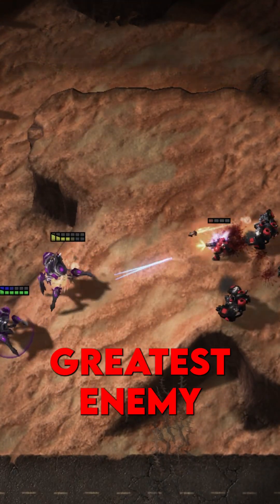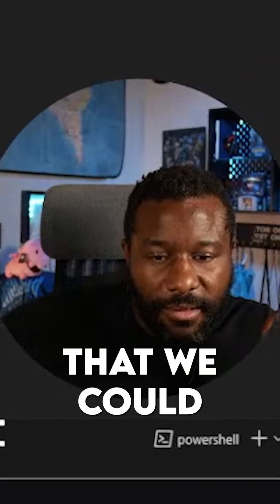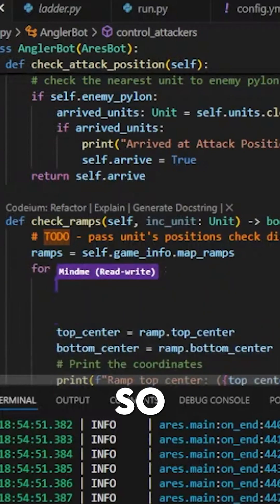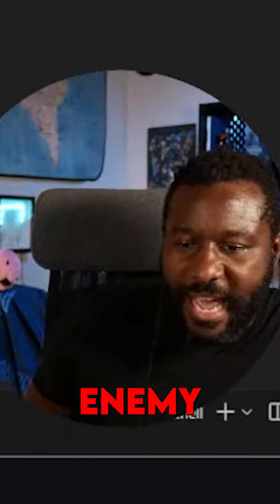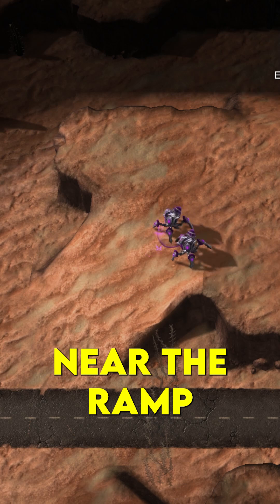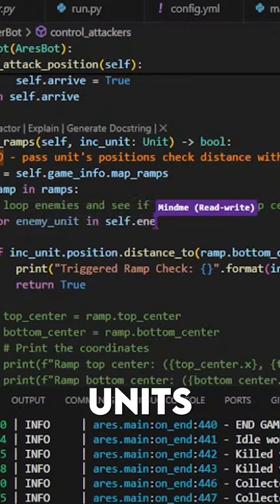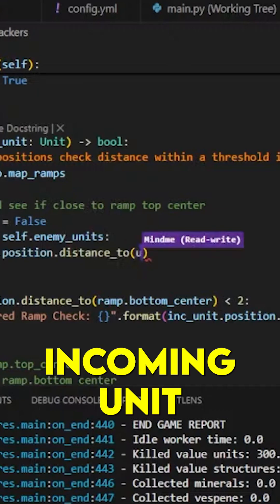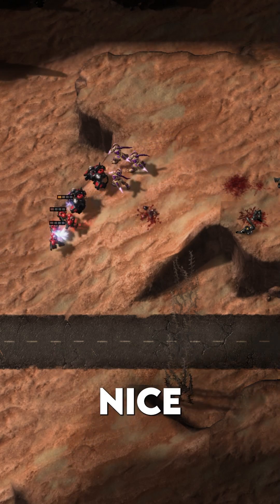This SC2 AI Problem Drove me Nuts!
*Resources for Getting Started:*
🤖 Kickstart your SC2 AI bot project with our quick start guide
*Escape Tutorial Hell, Build a SC2 AI Bot With Us:*